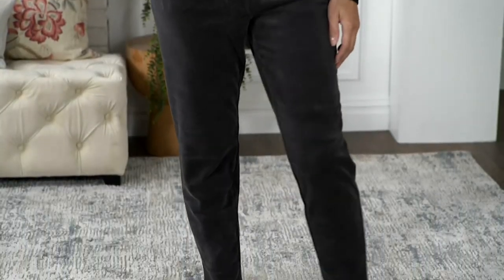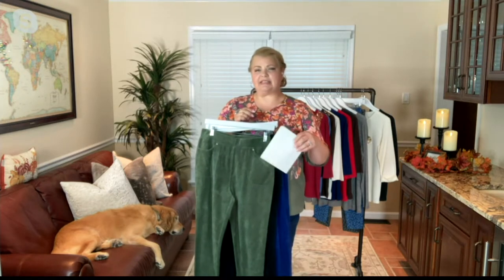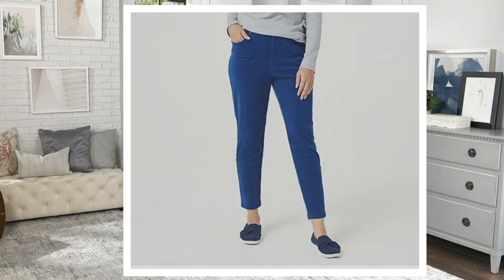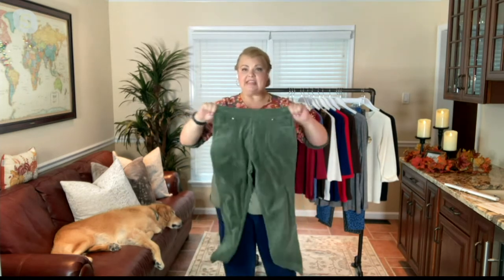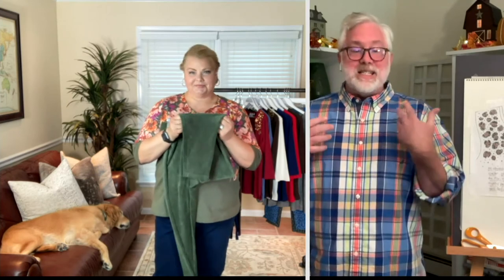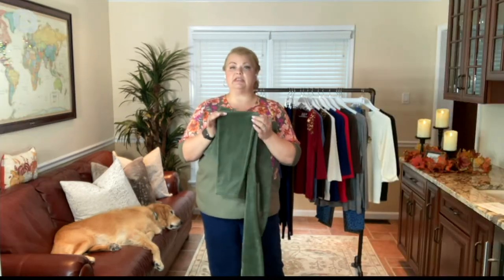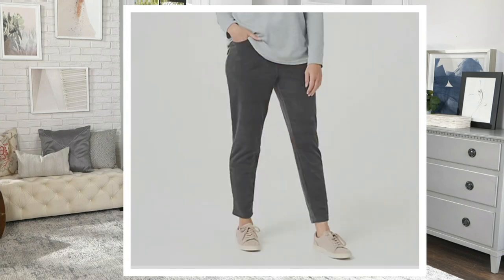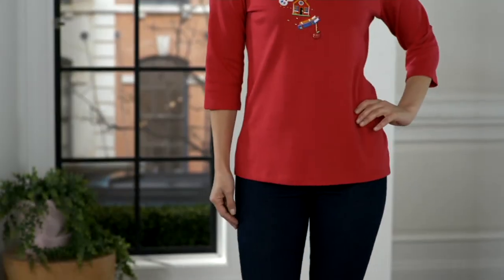Quacker Factory Knit Corduroy Leggings on QVC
Quacker Factory Knit Corduroy Leggings

These corduroy leggings give your look a slightly vintage feel, without skimping on modern comfort. From Quacker Factory&reg;.